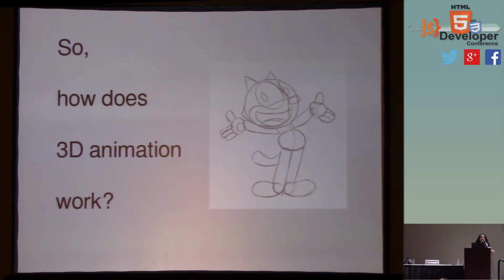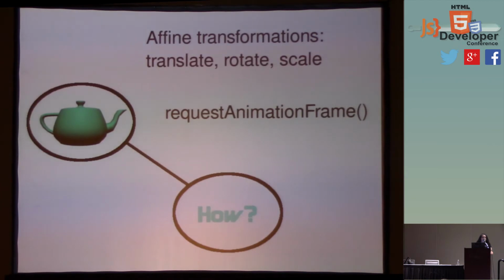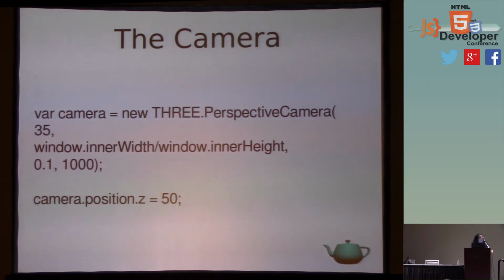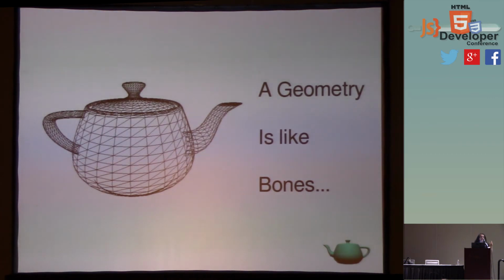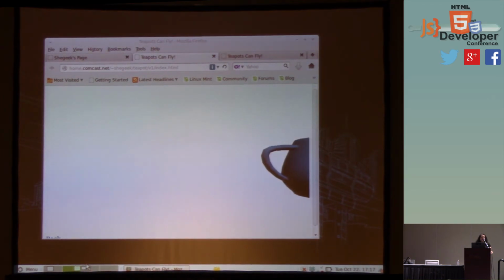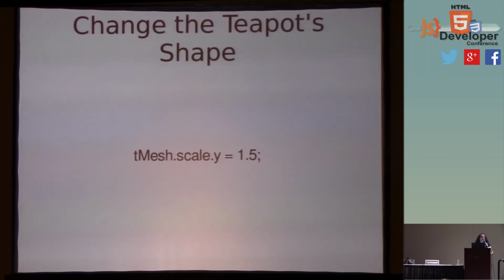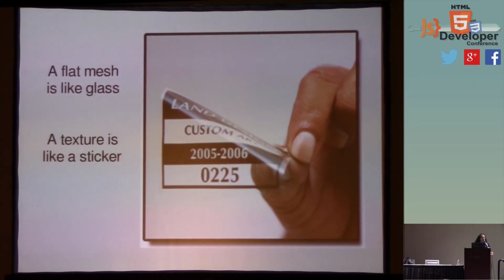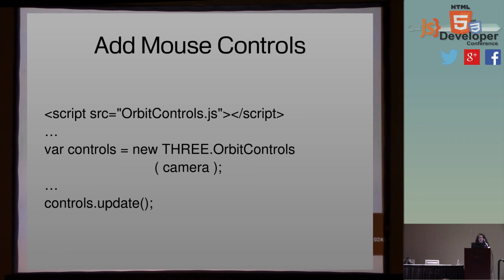HTML5DevConf: Kelley Nielsen "Teapots Can Fly: 3D Graphics for Web Programmers"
Teapots Can Fly: 3D Graphics for Web Programmers
Time: Tuesday @ 5:00pm | Room N-122

It is now possible to create stunning 3D graphics that run directly in a web browser. Most web programmers, however, have never studied the high magical art of 3D graphics programming, and for good reasons. The good news is that they don't have to. Libraries, such as the popular three.js, make 3D graphics programming accessible to anyone with a few web programming and spatial orientation skills. Attendees will gain an overview of what the three.js library does, how it is used, and how to create a simple animation with it.